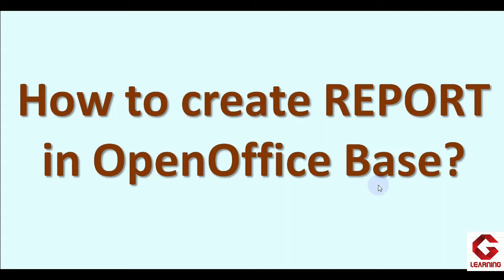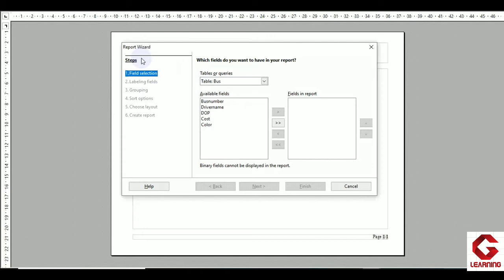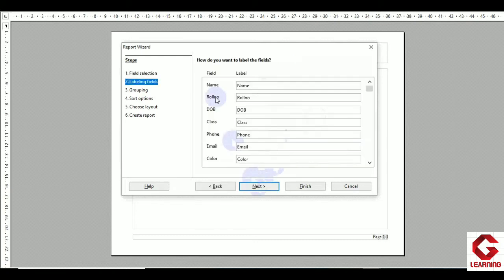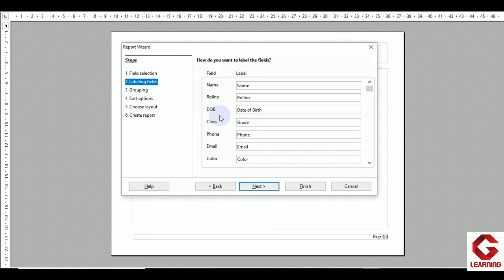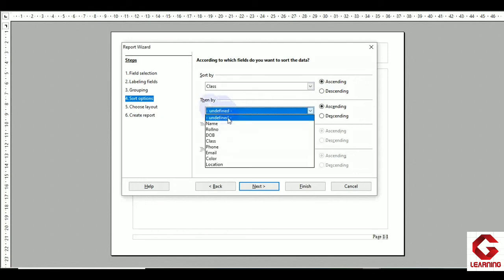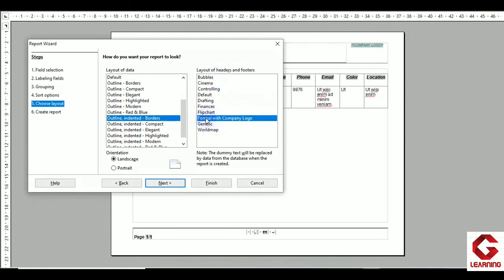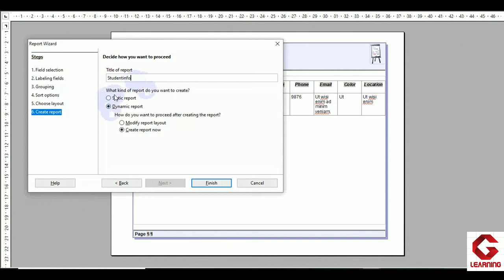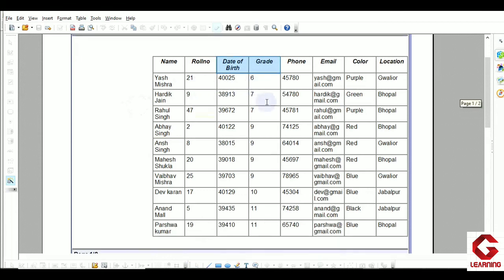Create Reports | Session 5 Create Forms and Reports using wizard | Unit 5 RDBMS | Class 10 IT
In this video you will get practical explanation of how to create REPORTS in OpenOffice Base.